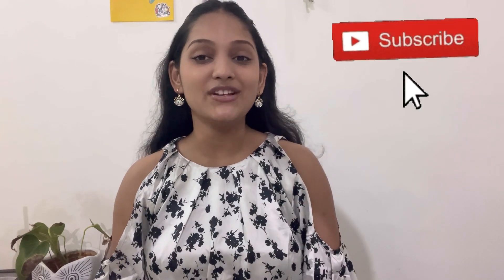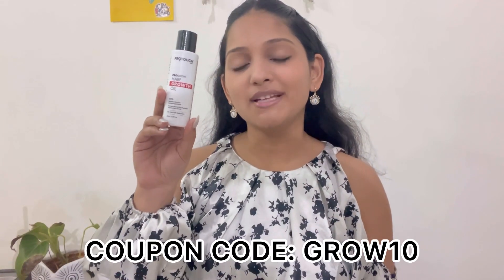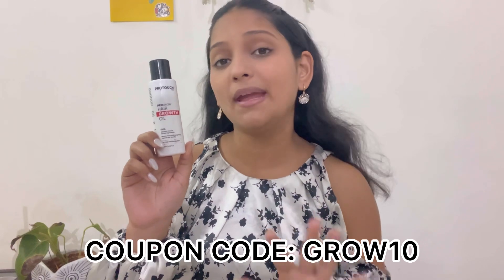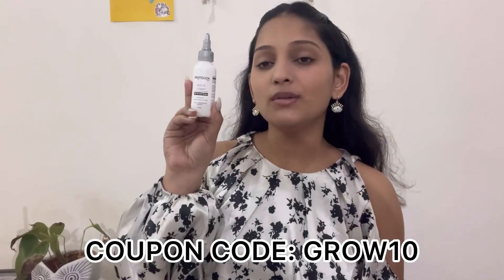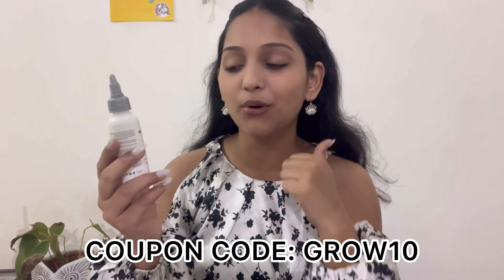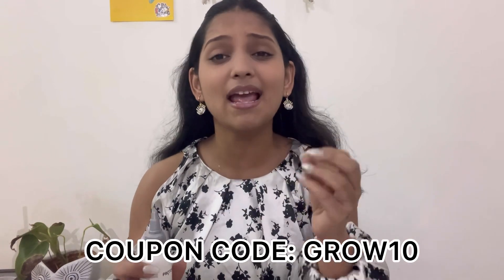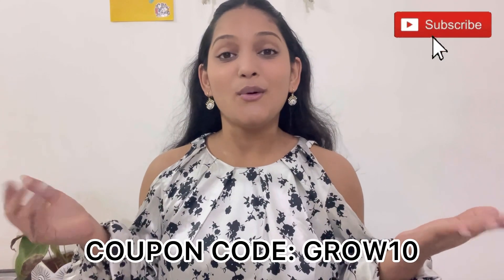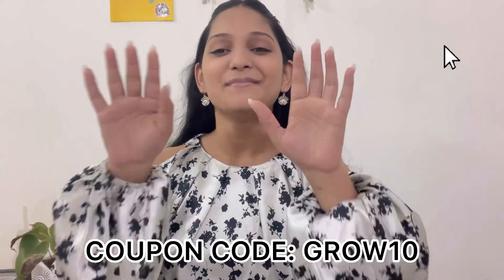How To Get Rid of Frizzy Hair🥲| Got A ProGrow Hair Oil